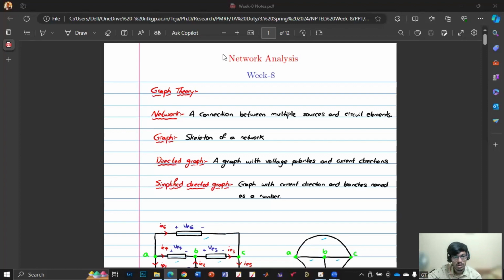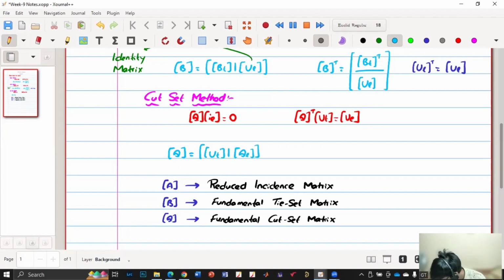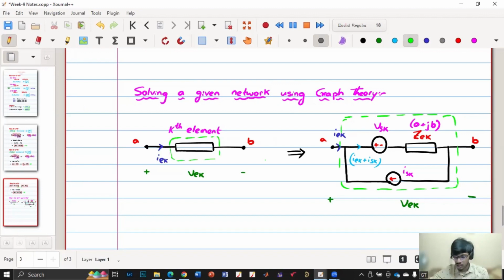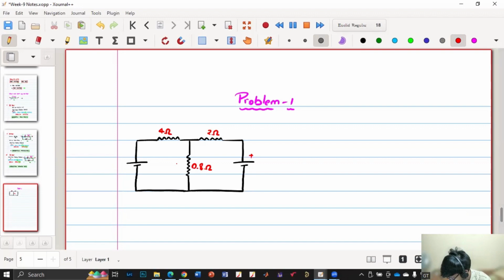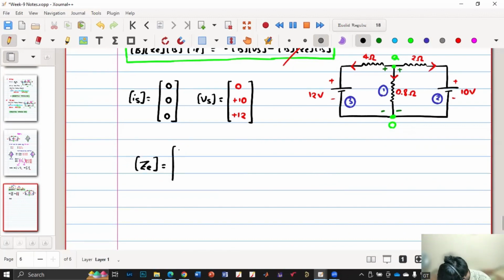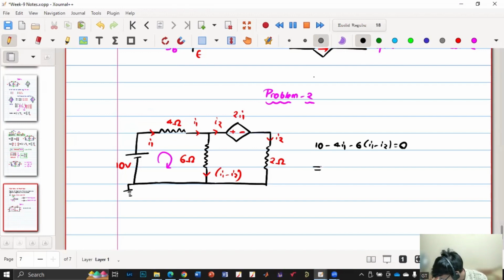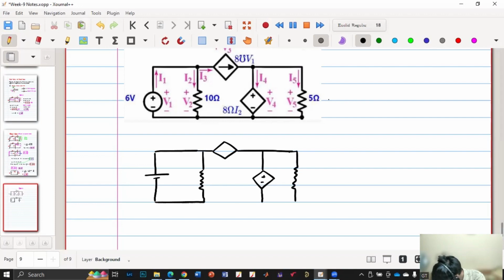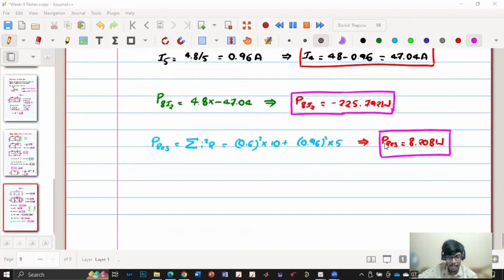Week 9 | Network Analysis | Problem Solving Session | NPTEL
Hello Everyone! This is the Week-9 problem-solving session of the NPTEL course "Network Analysis", which is "Circuit Analysis with Dependent Sources".

Time Stamps
00:00 - Introduction
00:33 - Summary of Week-8
09:27 - Relation between the Matrices
31:55 - Solving a given network using Graph Theory
52:48 - Summary (Solving a network using Graph Theory)
53:30 - Problem-1 (Application of Graph Theory)
01:17:10 - Summary of Problem-1
01:22:23 - Circuit Analysis with Dependent Sources
01:27:20 - Problem-2 (Dependent Sources)
01:32:08 - Thevenin's Theorem (Networks with Dependent Sources)
01:44:05 - Problem-3 (Dependent Sources)
02:00:00 - Summary of Week-9